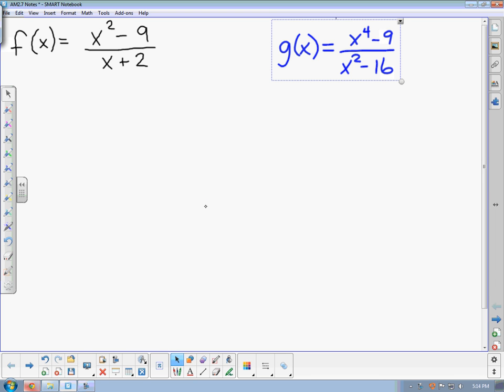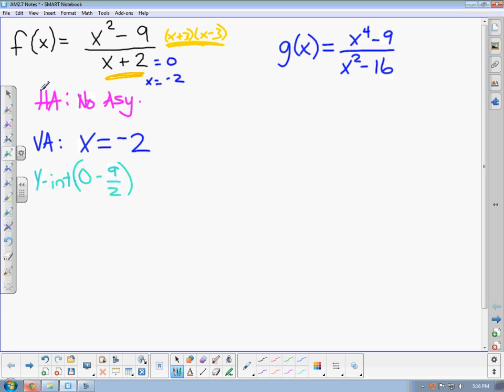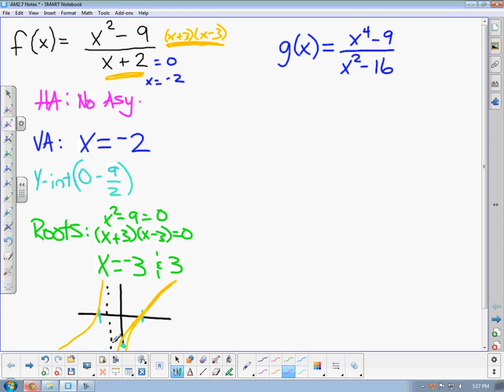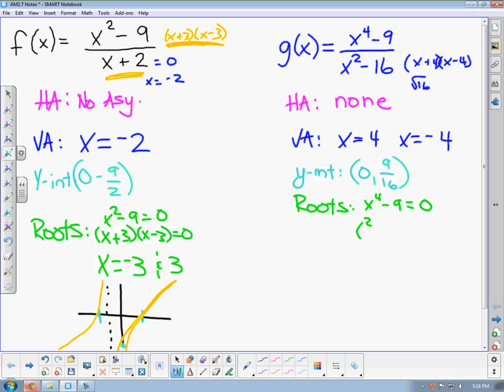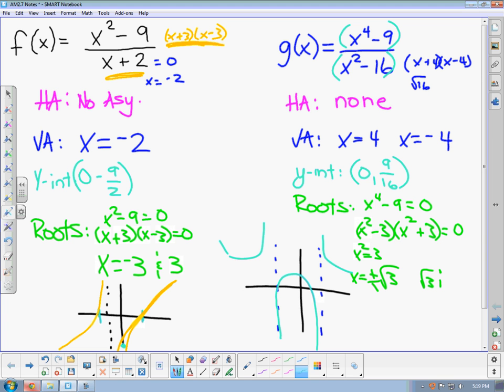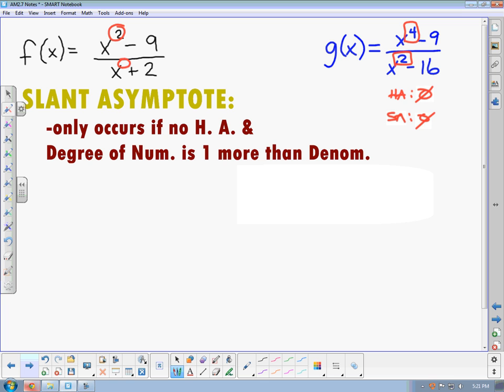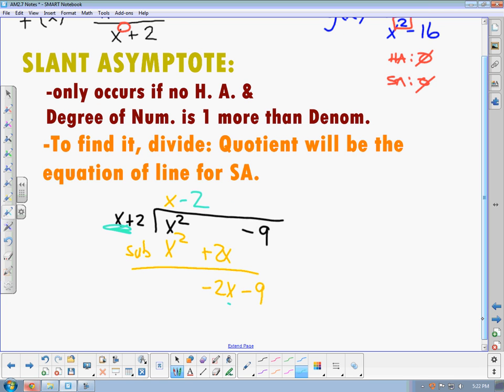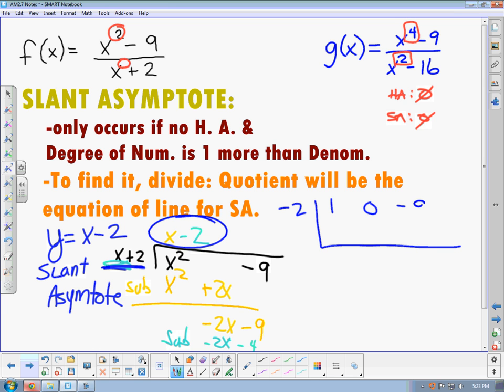Pre-Calc 2.7: Slant Asymptotes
A lesson on slant asymptotes